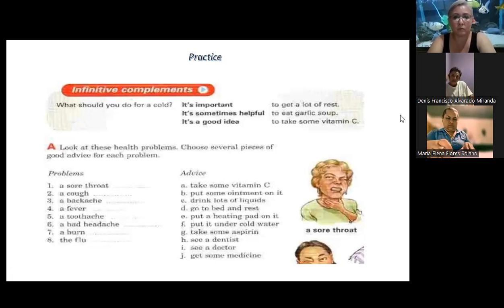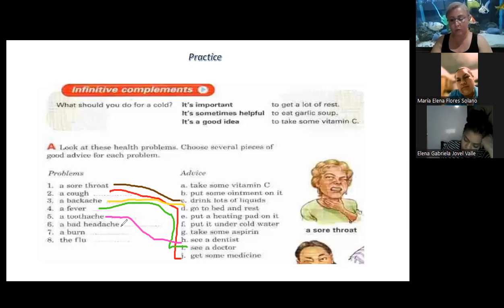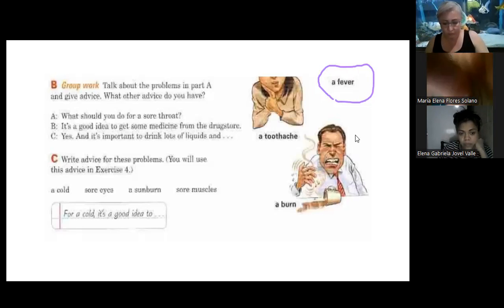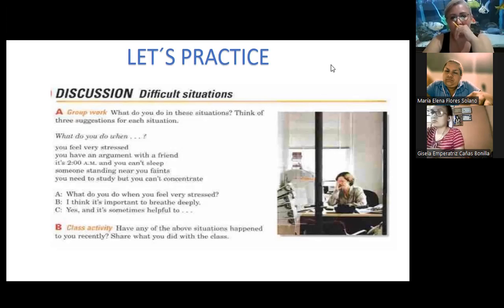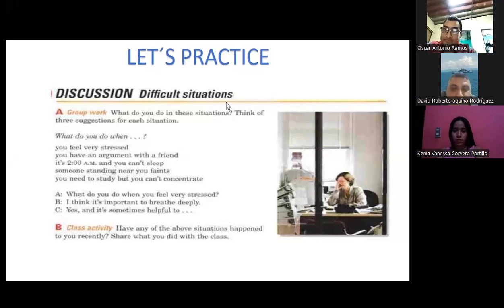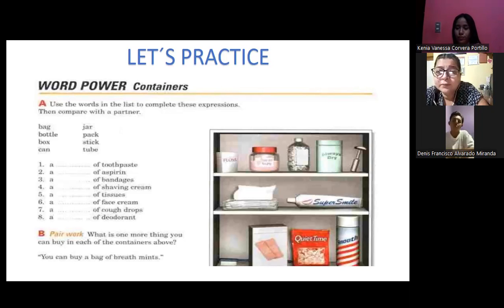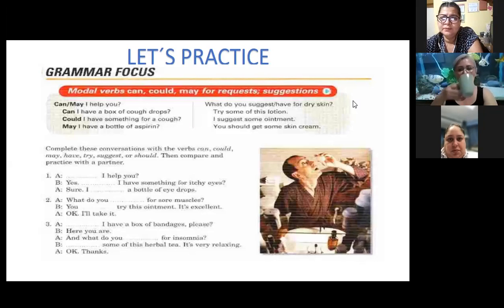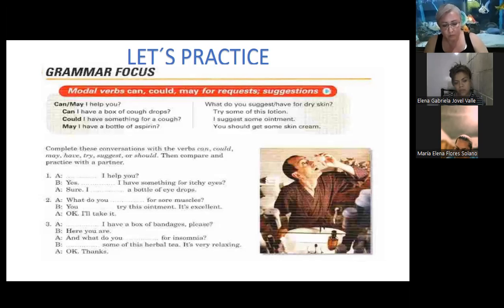Class 4 -23-01-2023-FI-REGA-107- García García-Modals verbs. can, could and may for requests.